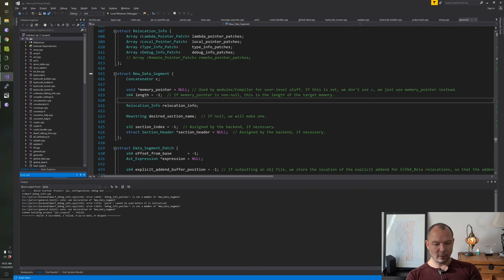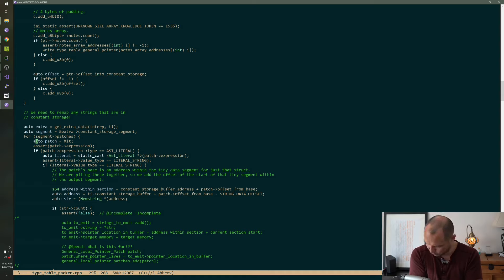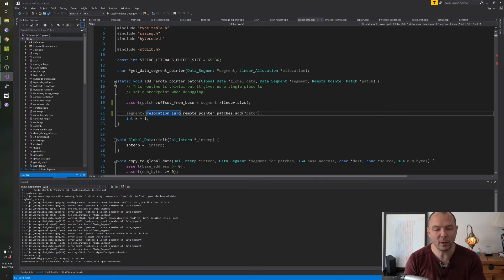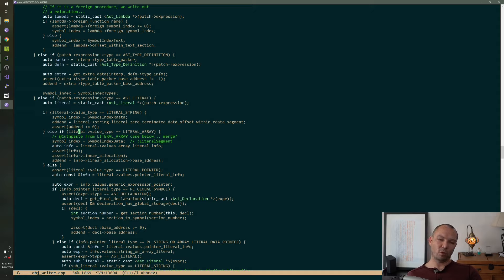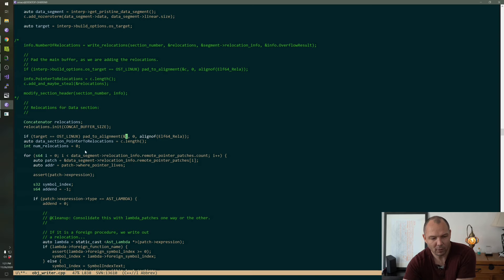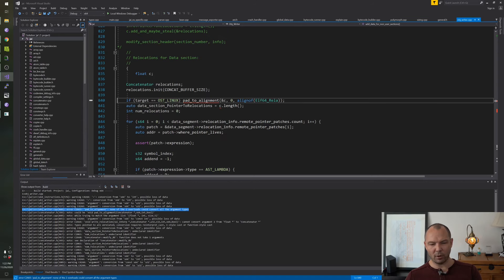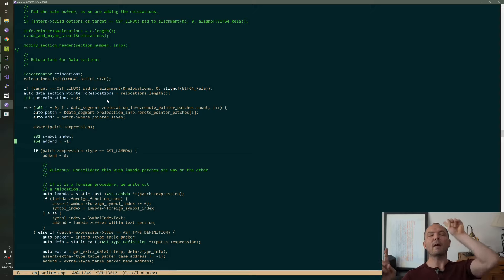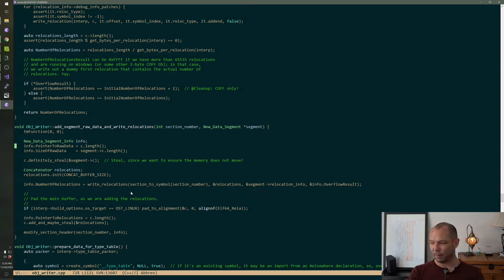Jonathan Blow on Refactoring